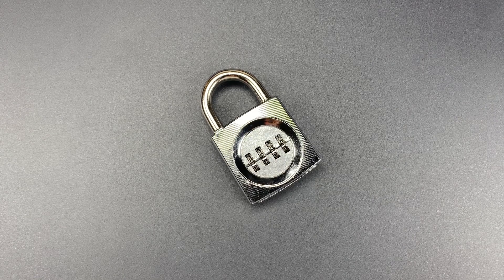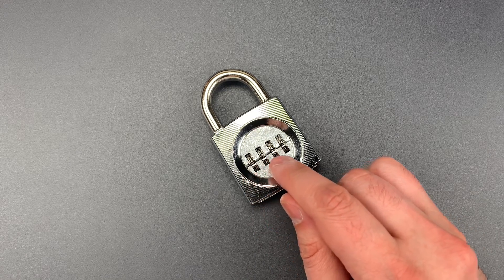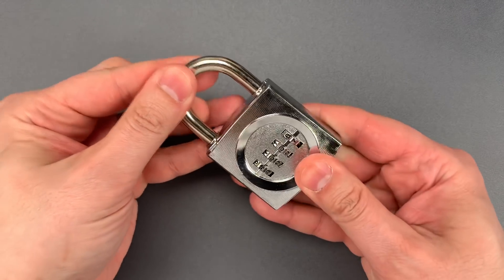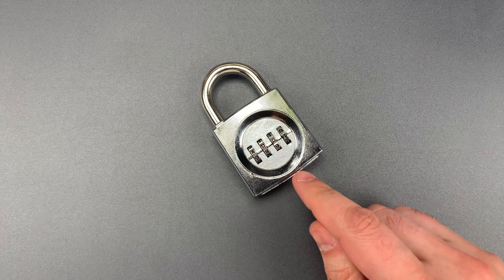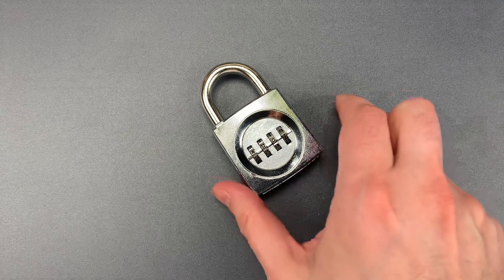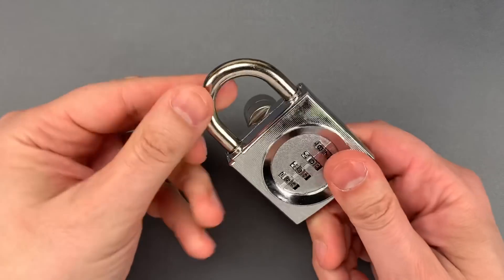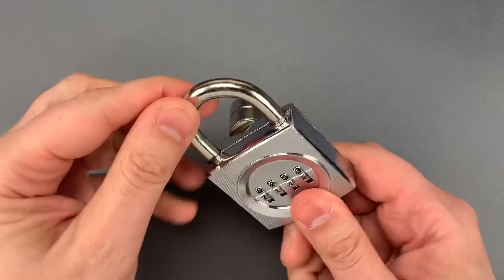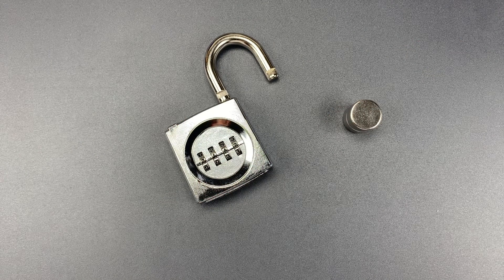[1055] PrestoLock Bypassed With A Magnet (Model 2620)